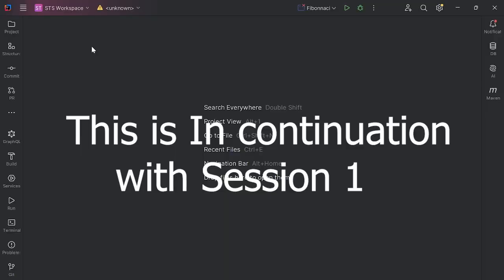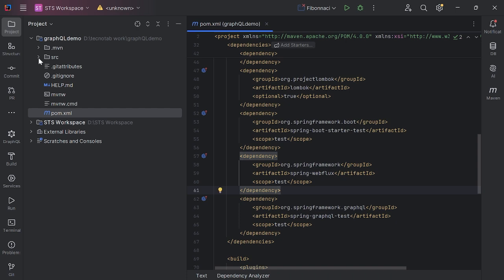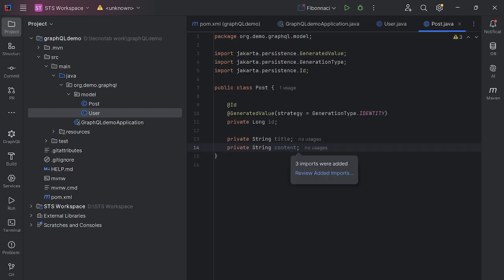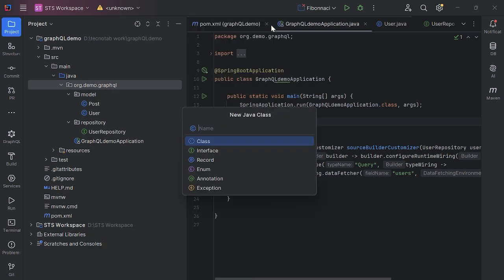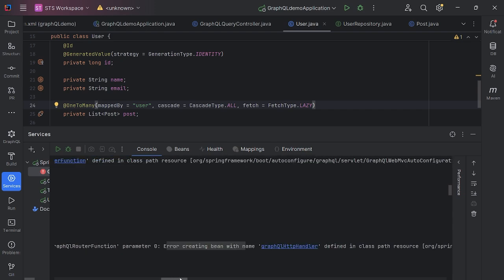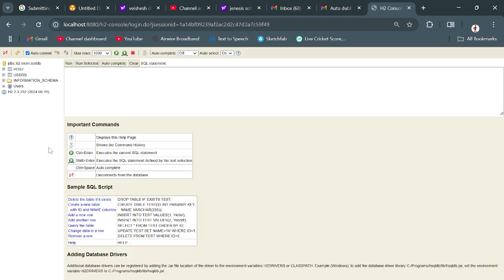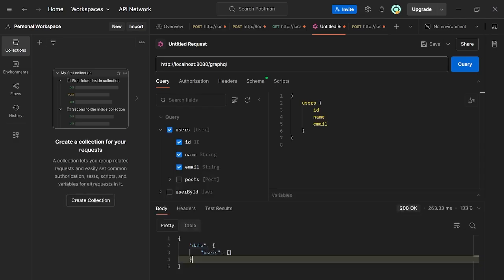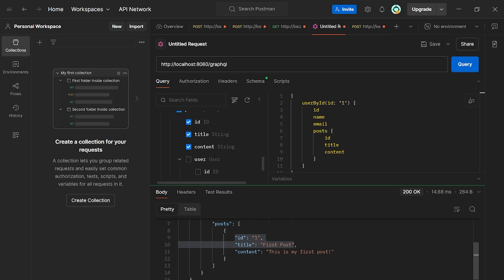Learn GraphQL form Beginner to expert | Spring Boot Project for Beginners & Pros | part 2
🚀 Master GraphQL in Simple Steps | Complete Beginner’s Guide to GraphQL 🚀

Welcome to this comprehensive GraphQL tutorial for beginners! Whether you're a seasoned developer looking to expand your API skills or a newcomer eager to understand modern data-fetching techniques, this video is for you. In this GraphQL full course, we break down complex concepts into easy-to-understand steps, helping you master GraphQL from scratch.

👉 What You’ll Learn in This GraphQL Tutorial: ✅ What is GraphQL and how it works
✅ GraphQL vs REST API: Key differences and benefits
✅ Why and when to use GraphQL in your projects
✅ Setting up a GraphQL server step by step
✅ Writing GraphQL queries and mutations
✅ How to use GraphQL subscriptions for real-time data
✅ Exploring GraphQL schemas, resolvers, and types
✅ Best practices for designing GraphQL APIs
✅ Hands-on GraphQL project for beginners
✅ Tips on GraphQL performance, security, and scalability

By the end of this GraphQL crash course, you'll have a solid understanding of how GraphQL APIs work and how to implement them in your applications, whether you're building a ReactJS frontend, a Node.js backend, or integrating with other technologies.
💡 Why Use GraphQL?
GraphQL is a powerful query language for your APIs and runtime for executing those queries with your existing data. It allows clients to request exactly the data they need, making APIs faster, more efficient, and flexible compared to traditional REST APIs. With GraphQL APIs, you reduce over-fetching and under-fetching issues, enabling a better developer and user experience.

Developers who want to learn GraphQL from scratch
REST API developers looking to switch to GraphQL
Backend and Frontend developers working with React, Node.js, Express, Apollo, Prisma, etc.
Tech enthusiasts interested in API development and modern web development technologies
Students preparing for web development interviews where GraphQL knowledge is a bonus

 Recommended Tools & Technologies:

GraphQL
Apollo Server / Apollo Client
Node.js / Express.js
ReactJS
Prisma
GraphQL Playground / Postman
ReactJS | Node.js | REST APIs | GraphQL | Microservices | AWS | Full Stack Development | Coding Interviews | Software Engineering Tips

GraphQL Full Course: Beginner to Expert with Spring Boot Project
Master GraphQL from Scratch | Complete Tutorial + Spring Boot Demo
GraphQL Tutorial for Beginners to Experts | Spring Boot & Maven Project
Learn GraphQL Step by Step | Spring Boot, Maven & IntelliJ Guide
GraphQL with Spring Boot | Complete Project Tutorial (Maven + IntelliJ)
Spring Boot GraphQL Project | Beginner to Advanced Full Guide
Build a GraphQL API with Spring Boot | Step-by-Step Project Tutorial
GraphQL with Java & Spring Boot | Hands-on Project for All Levels
GraphQL + Spring Boot | Create Powerful APIs with Maven & IntelliJ
GraphQL Hands-On Project | Spring Boot + Maven + IntelliJ Tutorial
GraphQL Practical Guide | Build Real-World API with Spring Boot
How to Build a GraphQL API | Spring Boot Full Stack Project
GraphQL in Action | Complete Spring Boot Project Walkthrough
GraphQL Explained with Real Project | Spring Boot + Maven Guide
GraphQL Tutorial 2024
GraphQL Full Course
GraphQL with Spring Boot
Build GraphQL APIs
Java GraphQL Integration
Spring Boot GraphQL Example
Step-by-Step GraphQL Project

abstract syntax tree
backend projects
clever programmer
express js full course
full stack spring boot project
graphql
graphql project
graphql react
graphql tutorial
javascript in 100 seconds
node js freecodecamp
node js project for beginners
node js vs spring boot
postman api testing tutorial
react query tutorial
react to apollo
spring boot